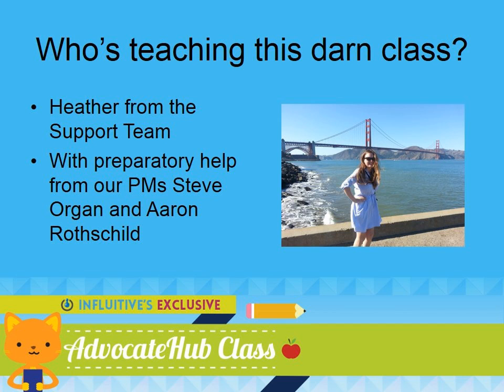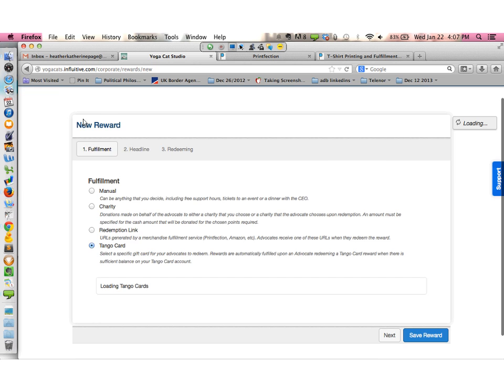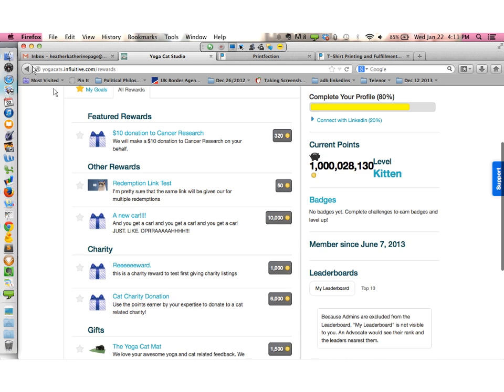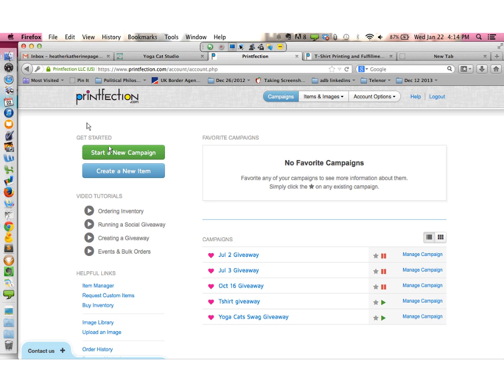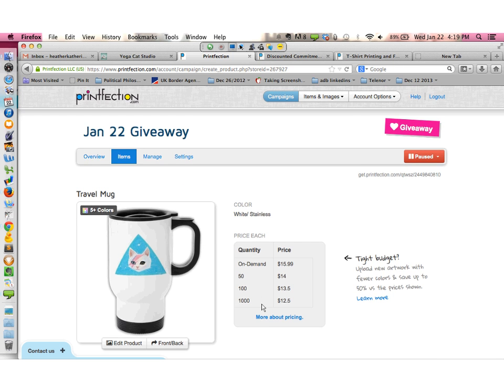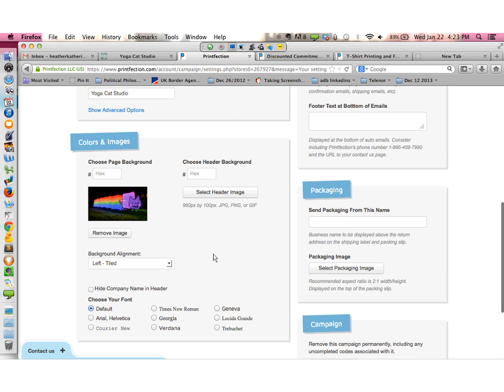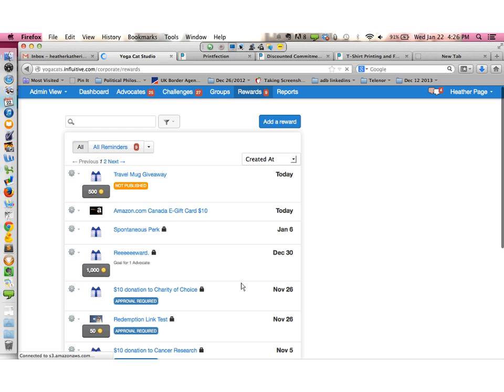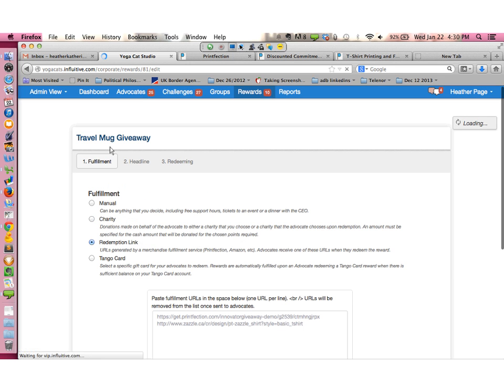AdvocateHub Class: Automating the Rewards Process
This class was a deep dive into our rewards automation features, and covered our integrations with Tango Card and Printfection. For more resources on this topic, check out the class listing in the Influitive Forums